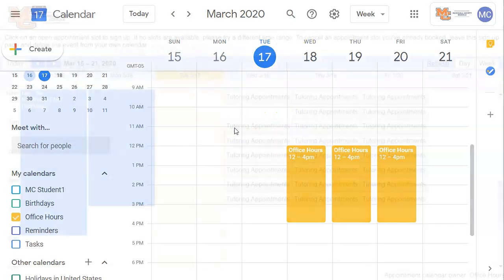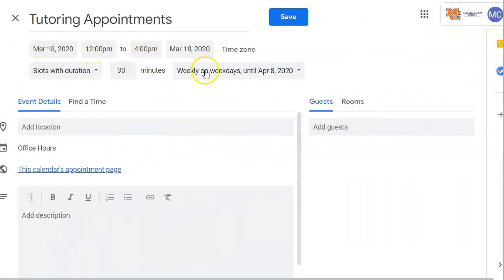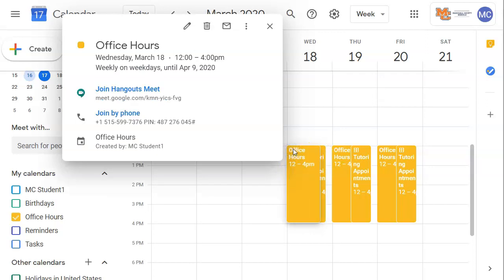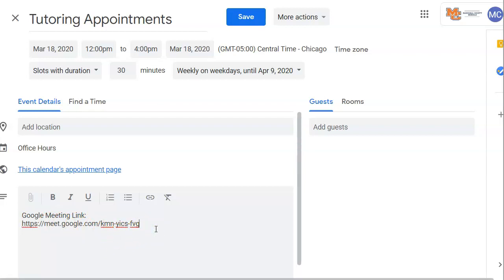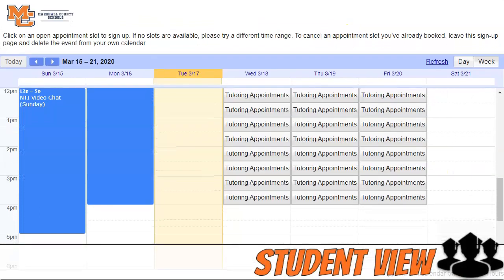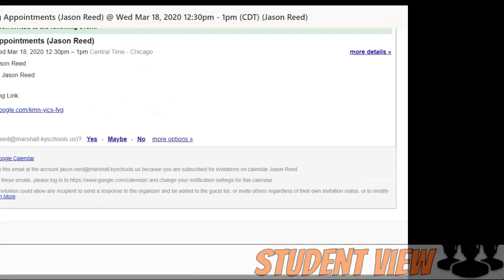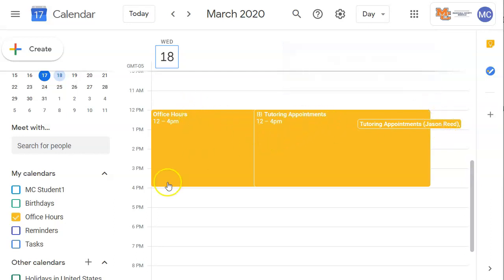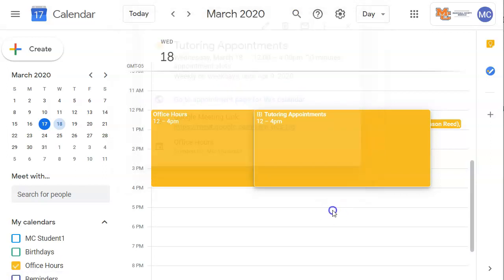Google Calendar: Appointment Slots for Google Meet